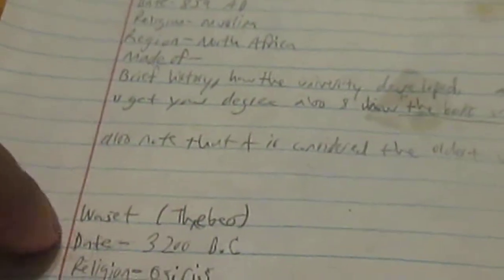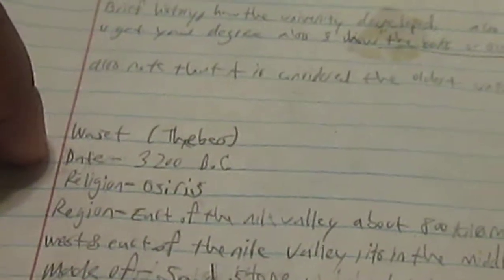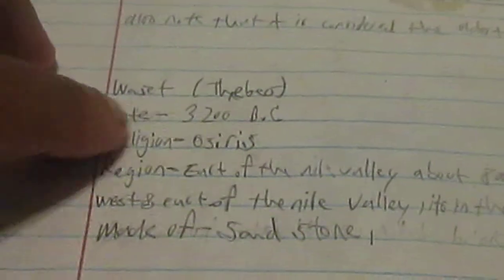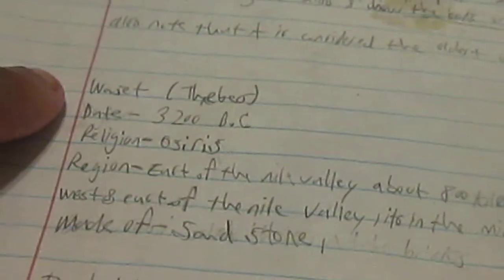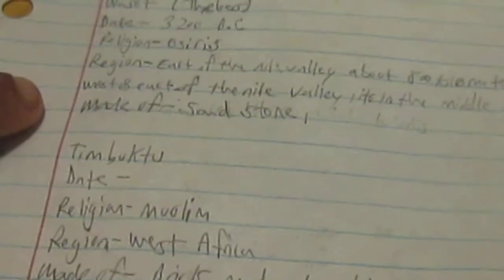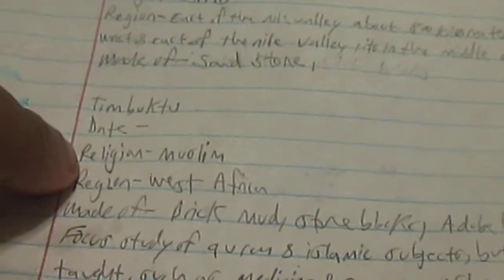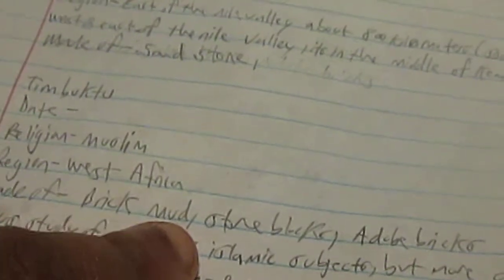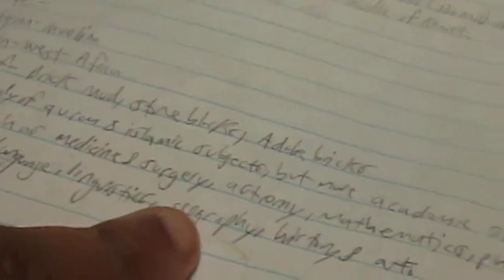BEHIND THE SCENES THE PLANET OF THE BLACKS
this video reveals behind the scenes and the making of the book im working on